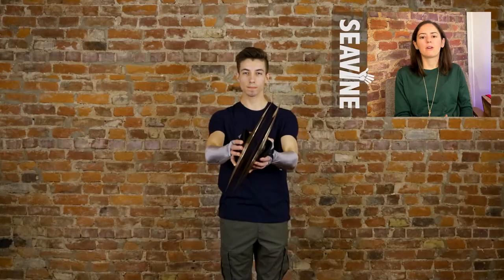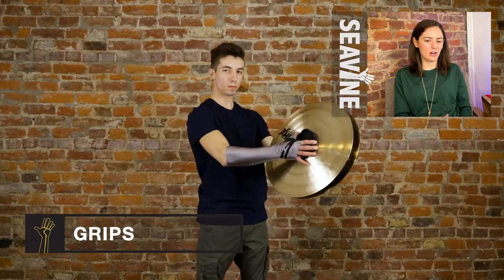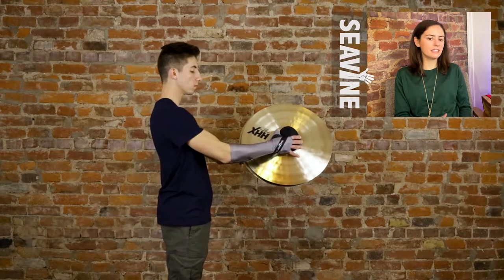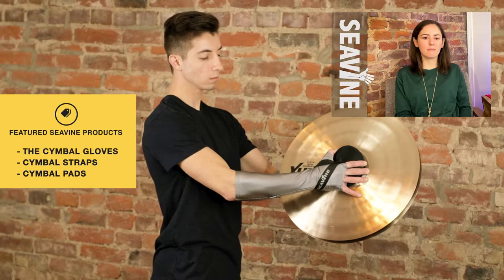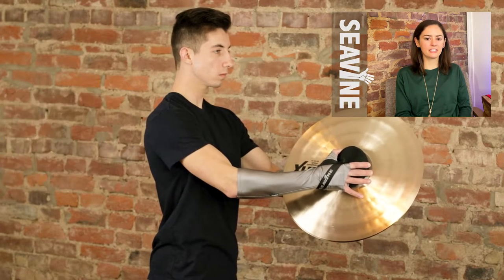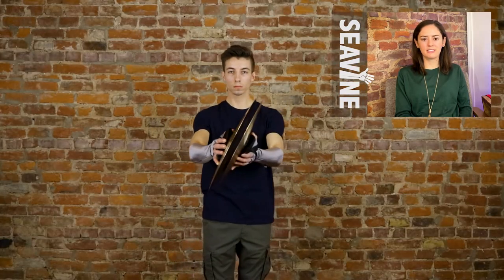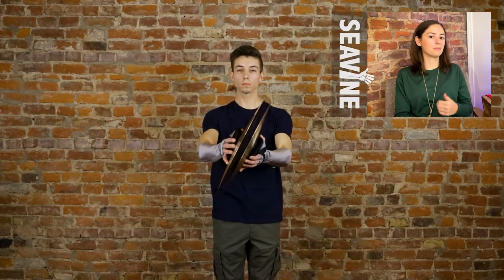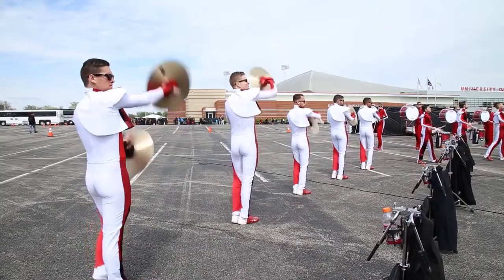Garfield Grip | Grips | Seavine Cymbal Education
In this video you’re going to learn about Garfield Grip. This lesson is part of the Grips chapter.

🙏 These videos are possible through your support of Seavine with any purchase of The Cymbal Gloves, Cymbal Straps, Pads, merch, and anything else available on our site.

The Team:
Chelsea Levine - Instructor
Bradley Rivera - Cymbal Player
Izzi Jasperse - Videographer/Editor
Victor Gouhie - Graphic & Motion Designer
Jaden delaConception - Intro/Outro Audio Composer
Bryan Harmsen - Exercise Tracks Producer
Jerry Charvat - Graphic Design
Thomas Claesen - Design Consultant